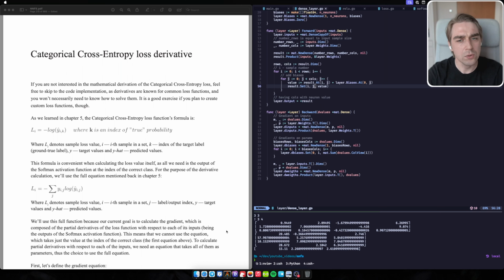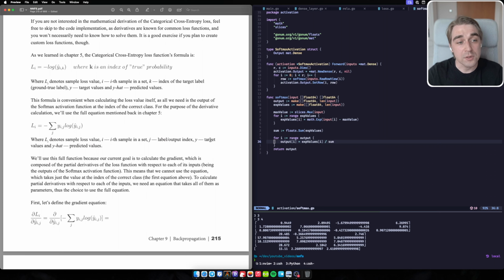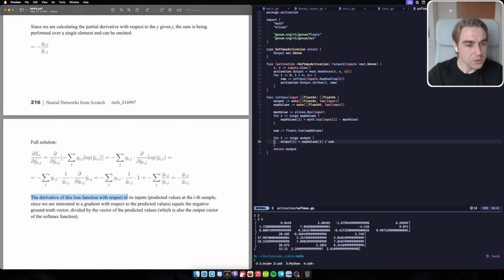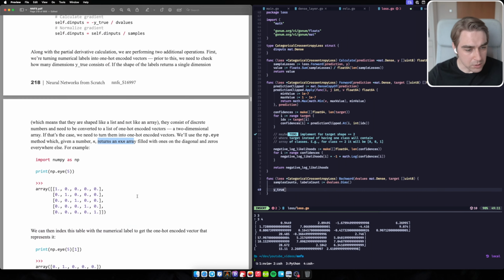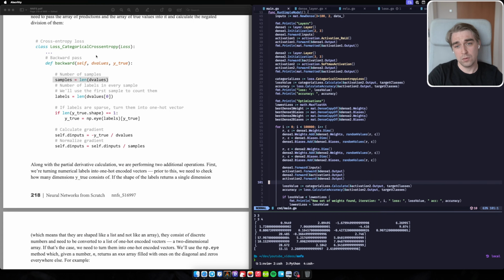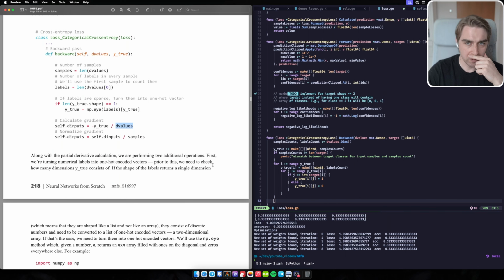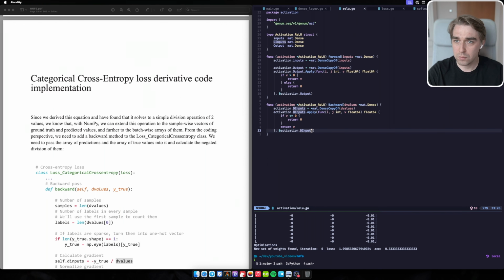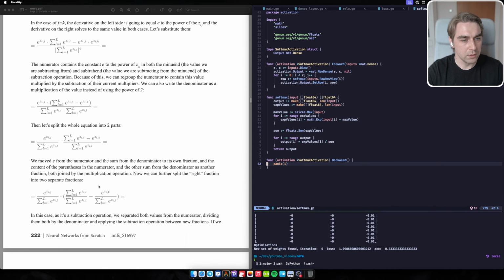Backpropagation for Categorial entropy loss | Let's learn - Neural networks from scratch in Go - 21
To continue implementation of overall back propagation I had to implement Backward for Categorial Cross entropy loss. Converting numpy code into Go is interesting :)